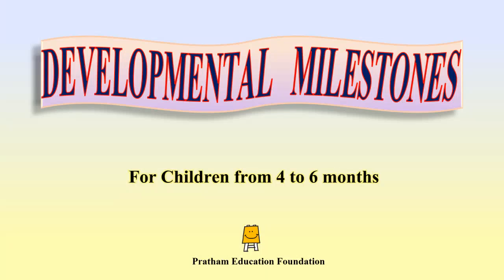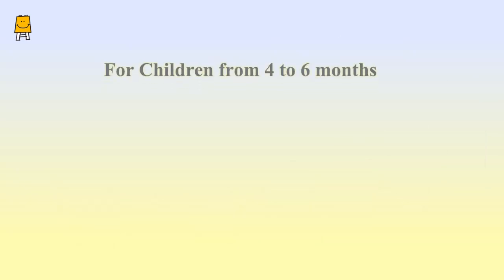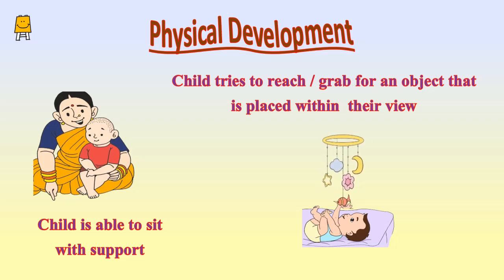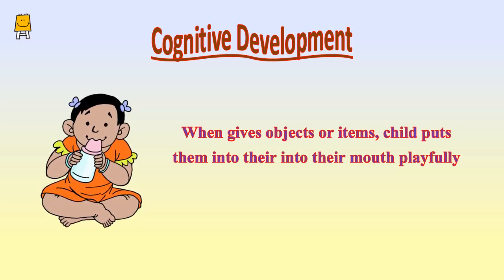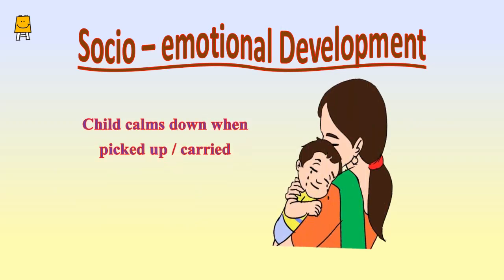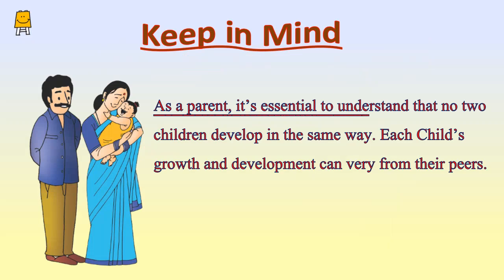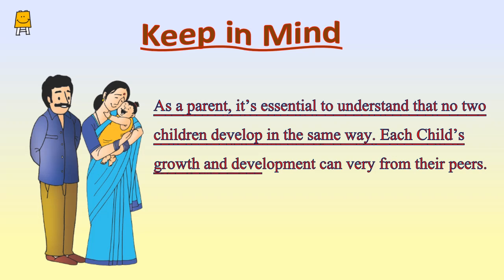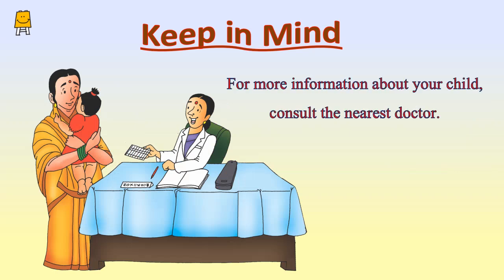Developmental Milestone_4 to 6 months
"This video has been made for mothers to know about the age-wise developmental milestones of their children.
"Developmental milestones for babies aged 4 to 6 months